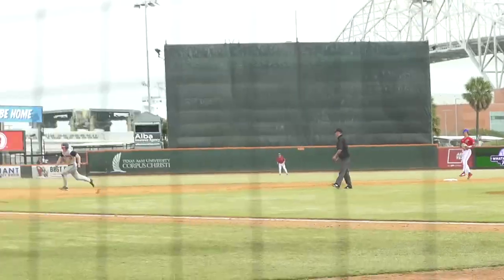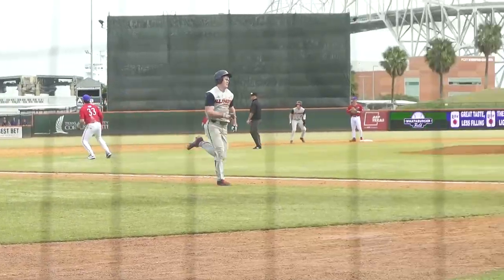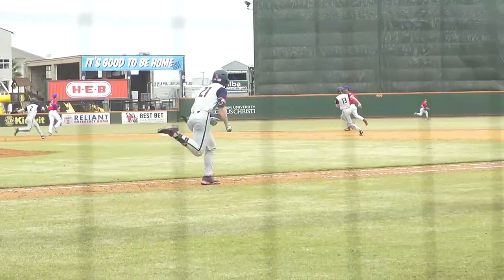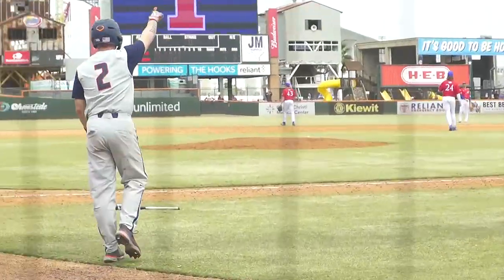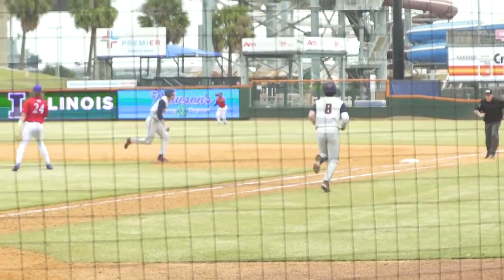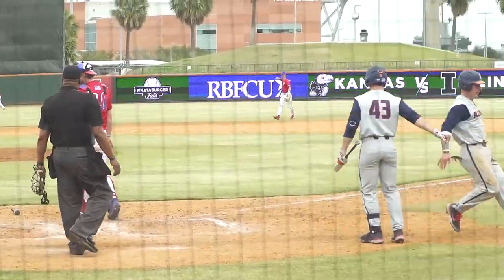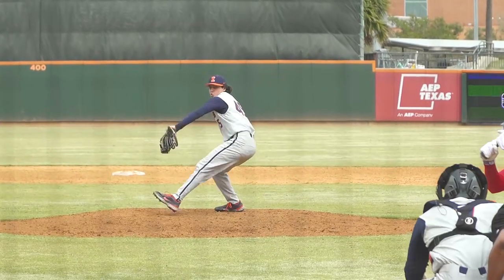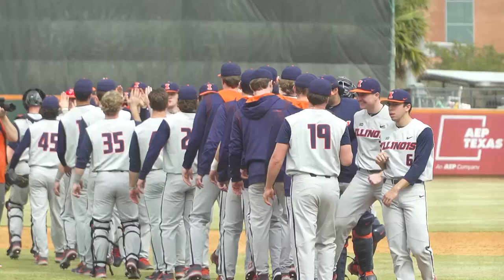Illini Baseball: Kansas Highlights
Full game highlights from our Sunday 𝐖 over Kansas 🎥🔁